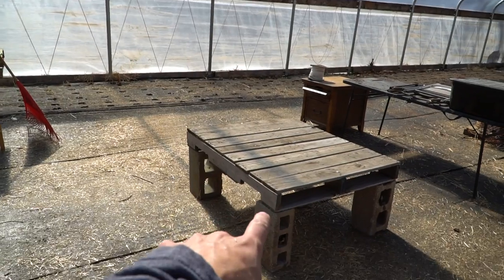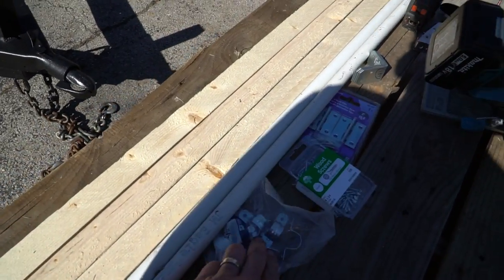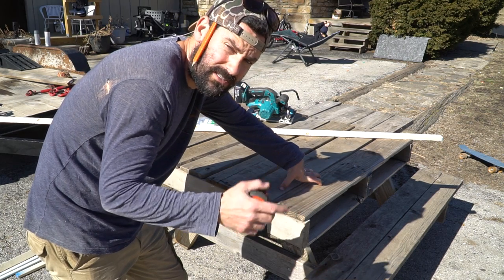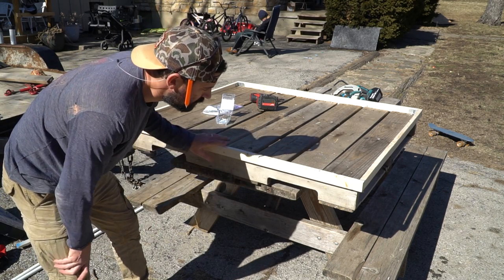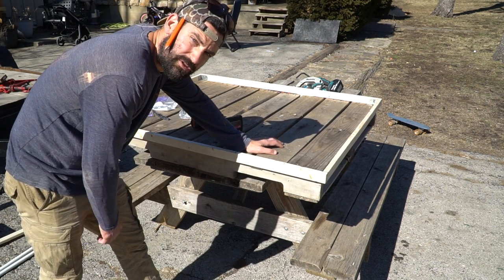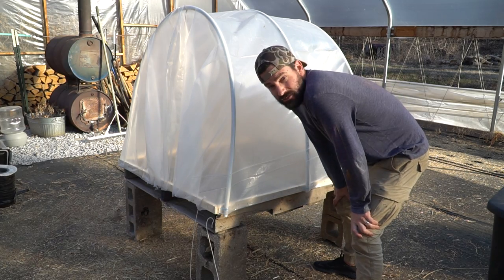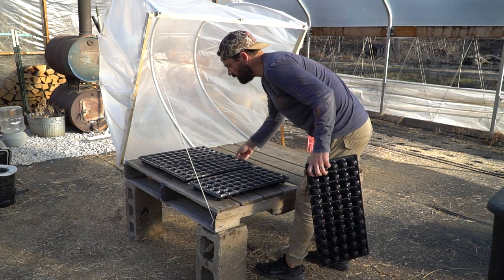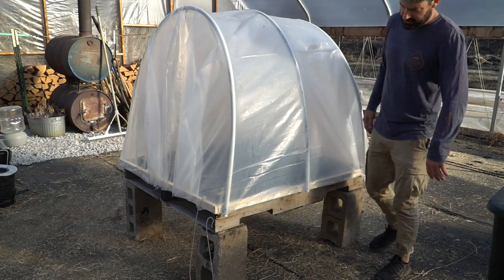How to build a HINGED HOOPHOUSE COLD FRAME for STARTING SEEDS!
In this video we build a hinged hoophouse cold frame for starting our seeds for the spring! This DIY build could be used for all sorts of things, the sky is the limit.